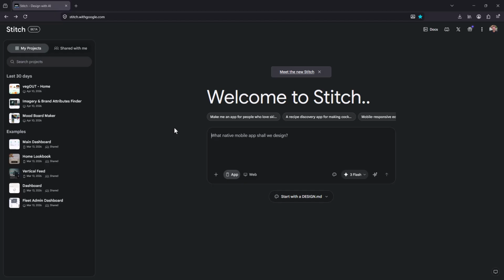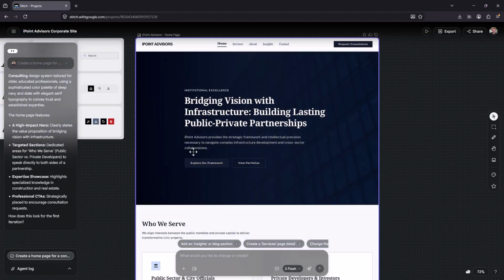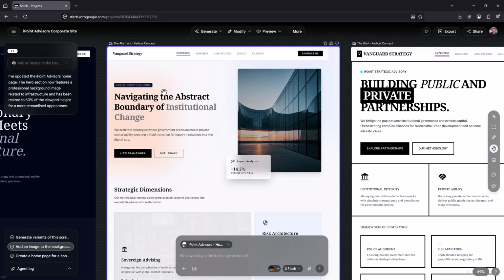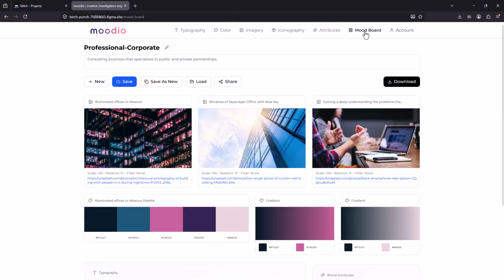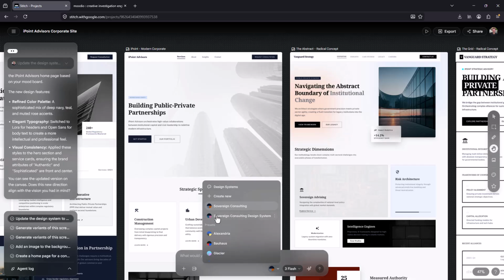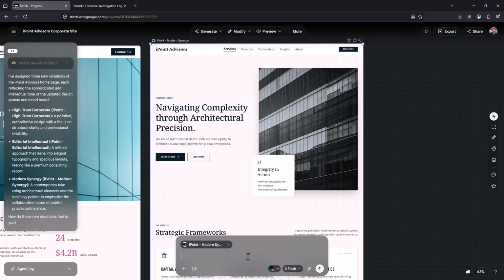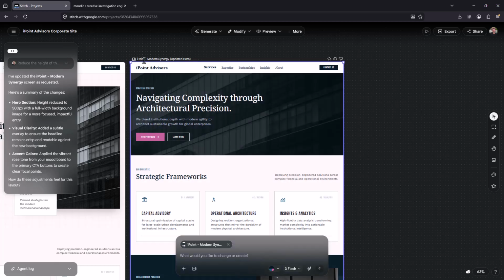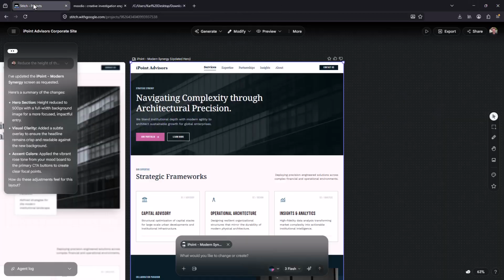Exploring Google Stitch (AI) for Vibe Designing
Using Google's Stitch for AI-powered generation and vibe design. Explores prompting, creating variations, adding reference imagery, and exporting designs to Figma or to HTML/CSS code.